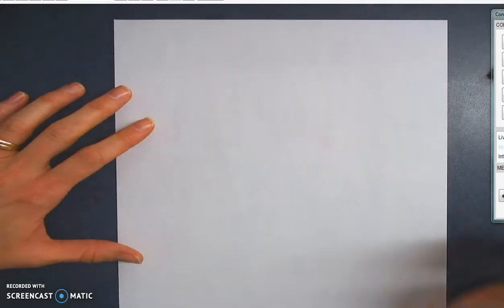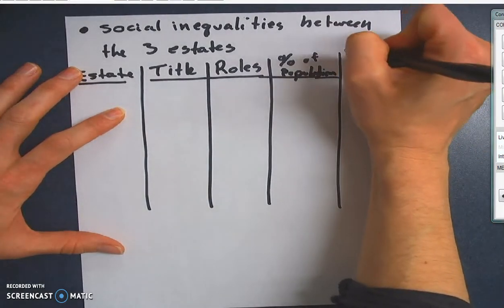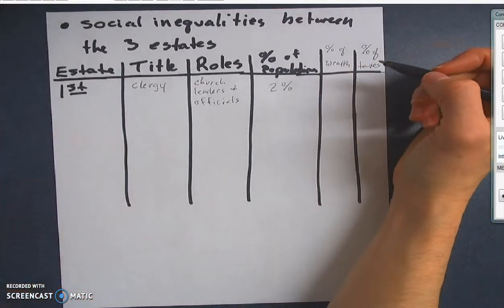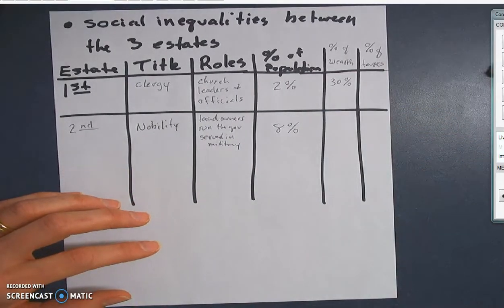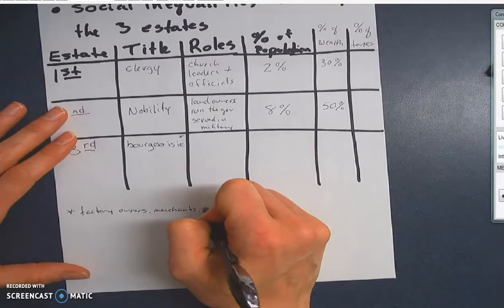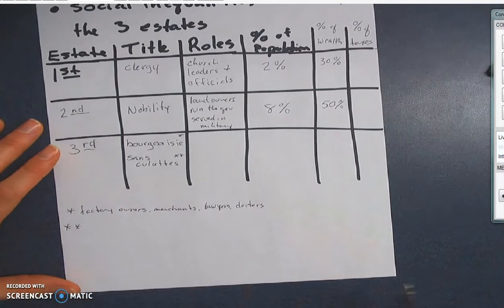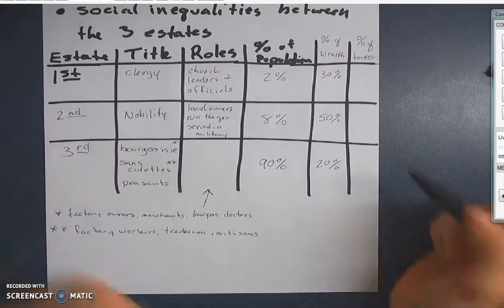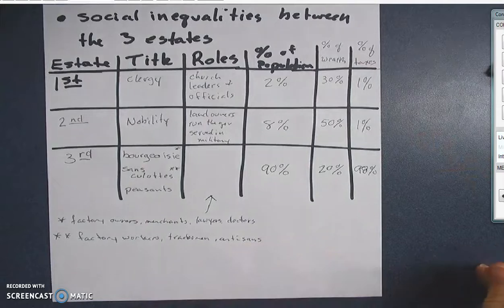Wojo Causes of French Rev P2